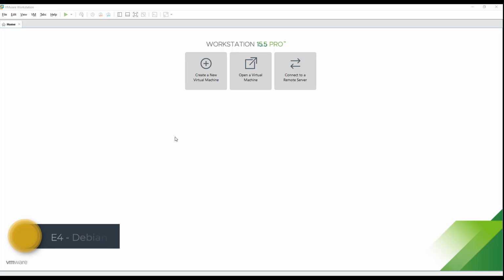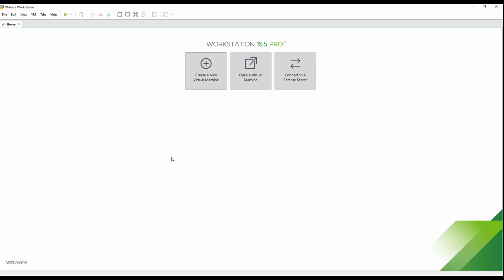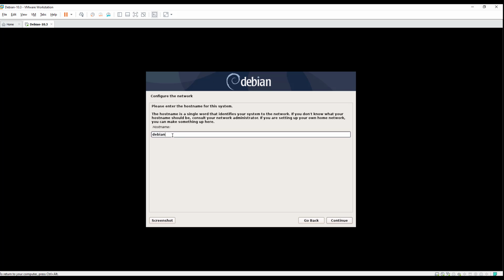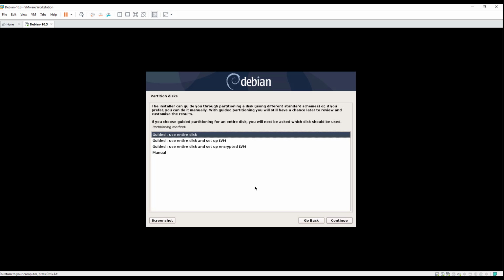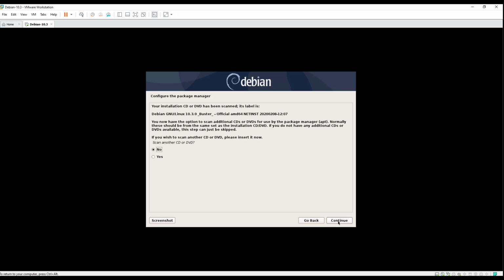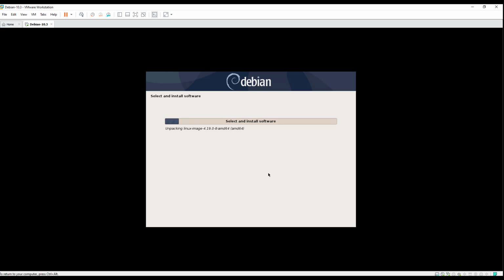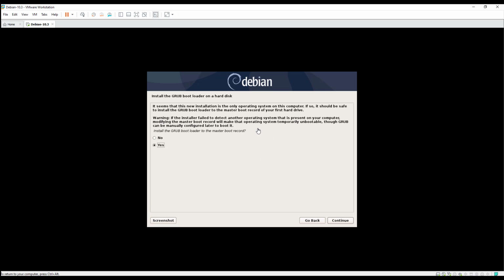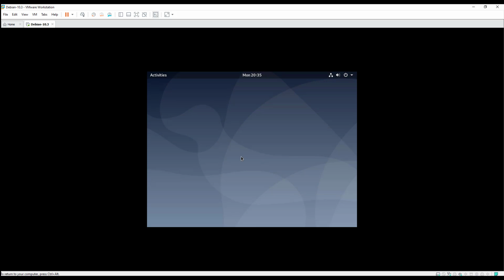E4 - Debian 10.3 - Installation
Debian 10.3 Basic Installation using VMware 15.5 and ISO image